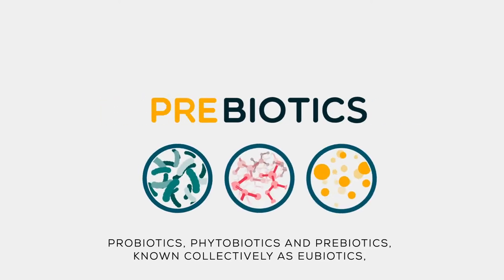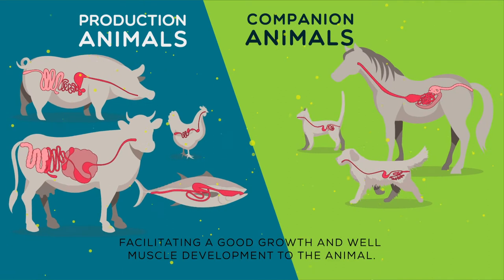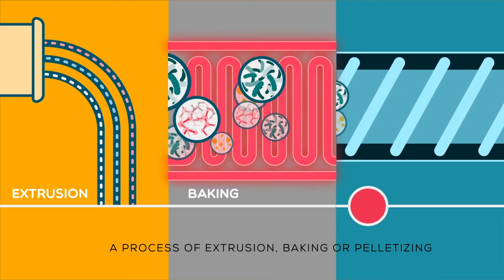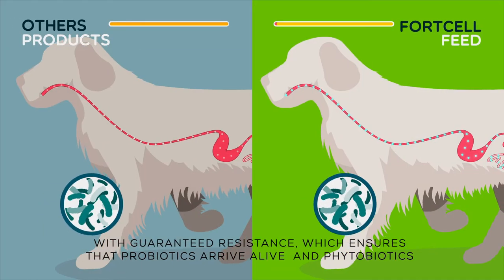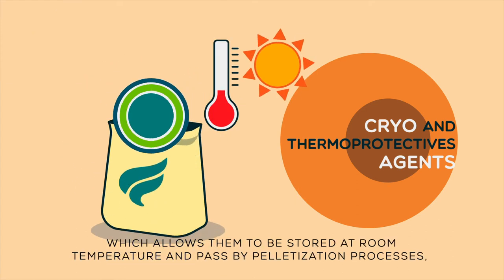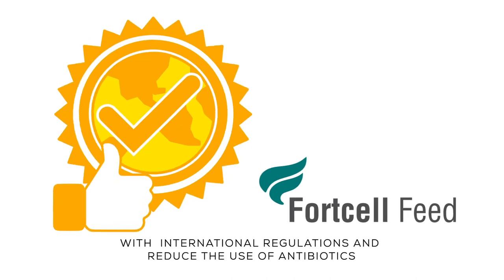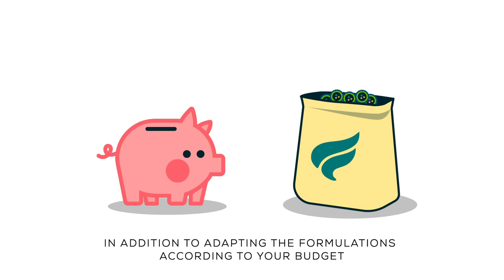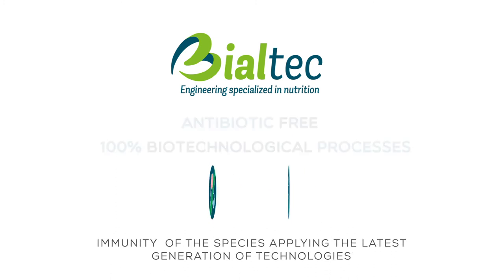Fortcell Feed - Feed Additives for animal Nutrition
Achieve milk, meat and egg production completely antibiotic-free through the use of Fortcell Feed: Additives for animal nutrition, enhancers of intestinal health and integrity and zootechnical parameters with probiotic, prebiotic and phytobiotic components.

We've got solutions for all species!